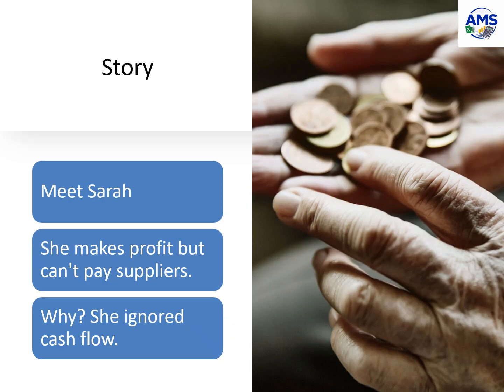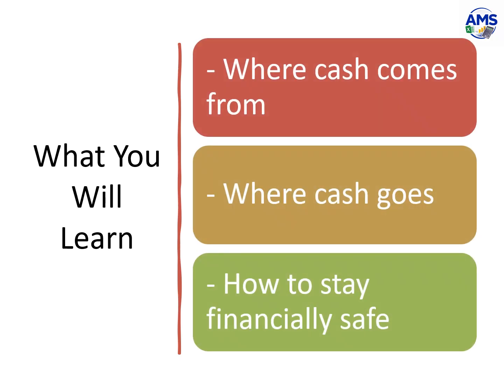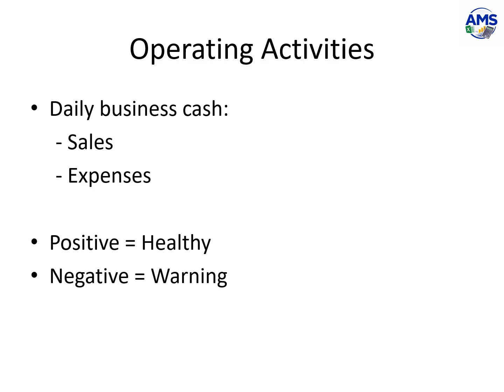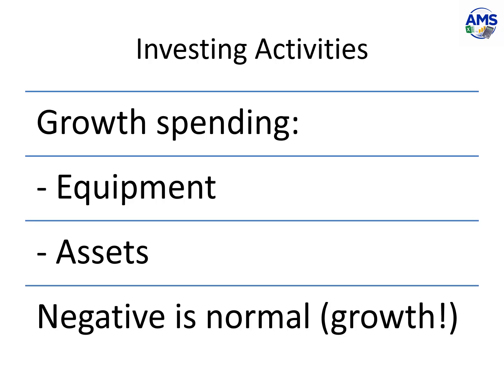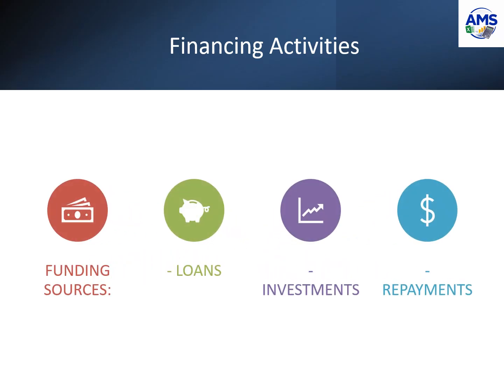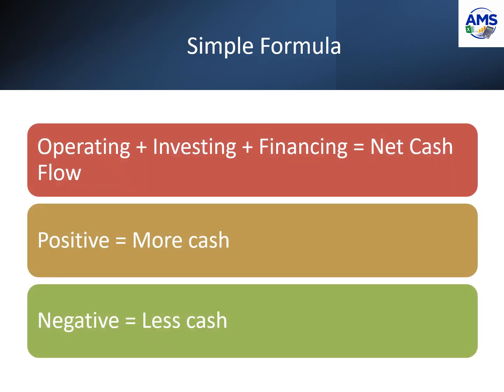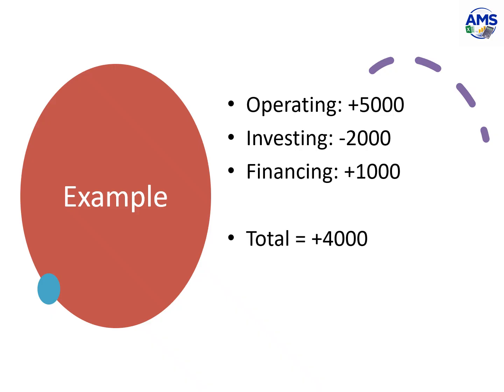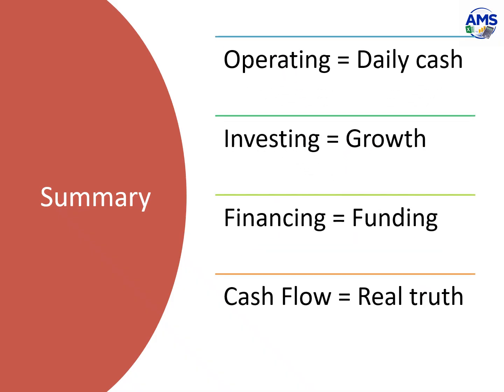How to read a cash flow statement in 10 minutes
Learn how to read a cash flow statement in just 10 minutes!

This beginner-friendly tutorial explains operating, investing, and financing activities with simple examples. Perfect for students, entrepreneurs, and small business owners who want to understand where their money is going and how to stay financially healthy.

⏰ Timecodes ⏰
0:00 Introduction
0:34 Hook
1:15 Story
2:08 What you will learn
2:40 Operating activities
3:53 Investing activities
5:05 Financing activities
6:00 Simple formula
6:45 Example
7:29 Common mistake
8:12 Summary
8:49 Call to action